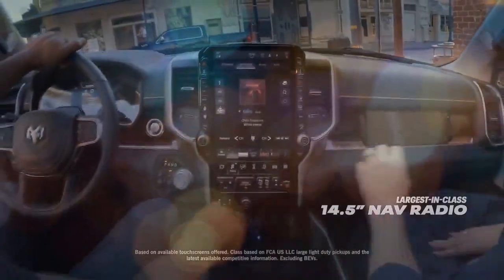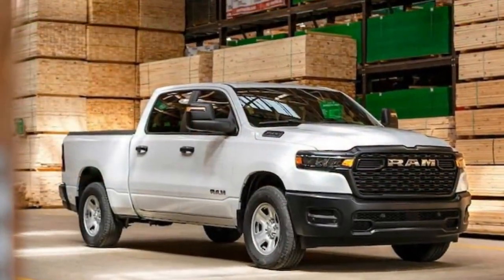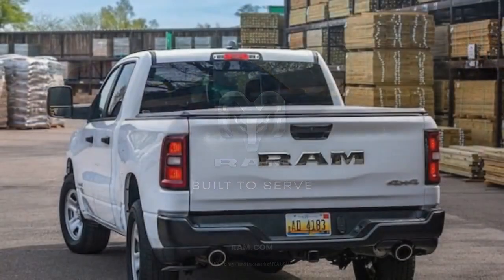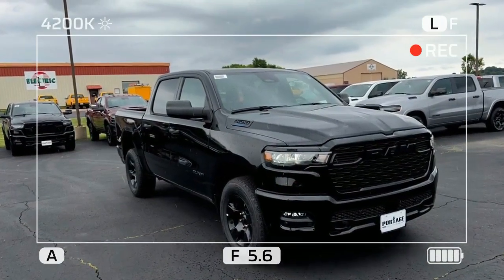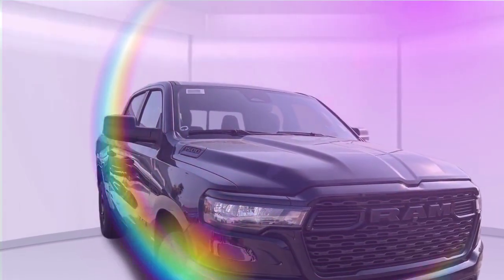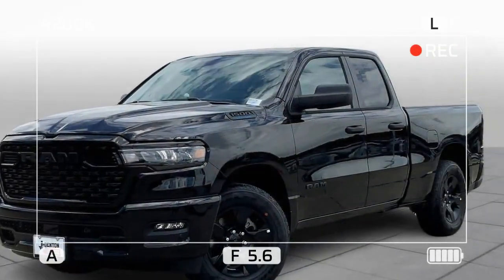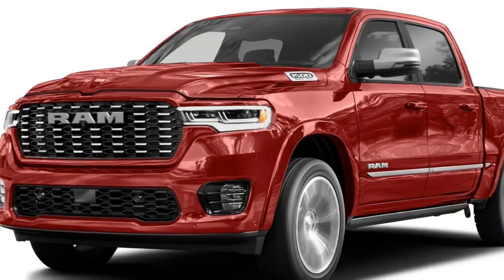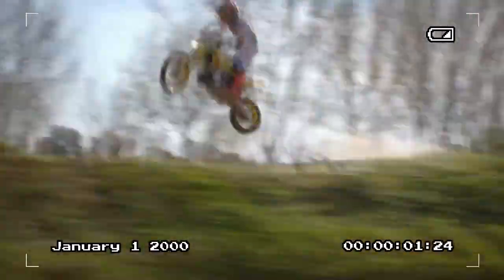2025 Ram 1500 Tradesman, The Ultimate Workhorse Without the Frills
2025 Ram 1500 Tradesman, The Ultimate Workhorse Without the Frills

1. We use trusted media sources in loading news and narrative content that we provide, in order to maintain accuracy and facts. We also include sources as references. please visit the sites we provide for more in-depth information related to the information or discussion we raise.

2. The material we use in making this video, is free and non-copyrighted content, or Creative Commons content, with fair use of content. If there is a problem or material that we use in the video in this channel, or there is a discussion about future business.